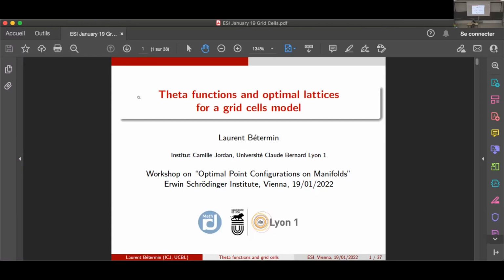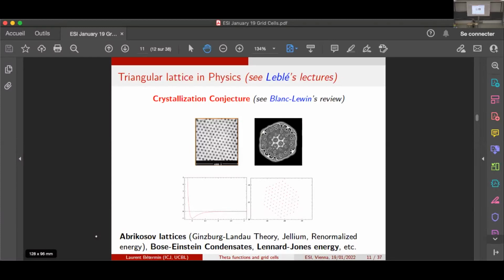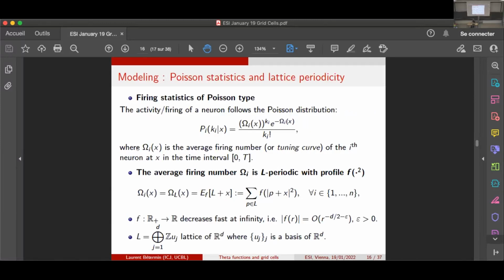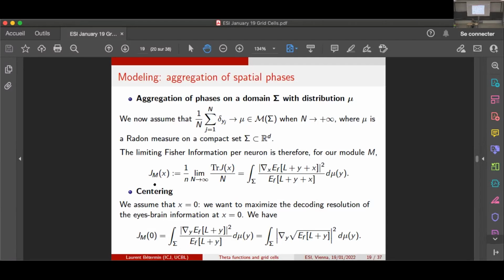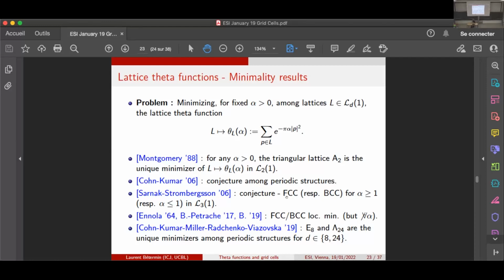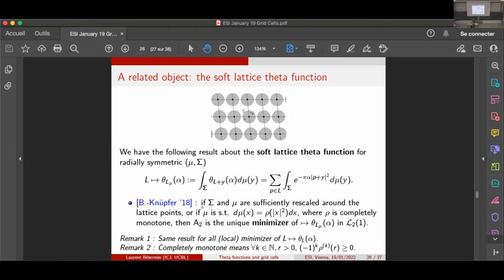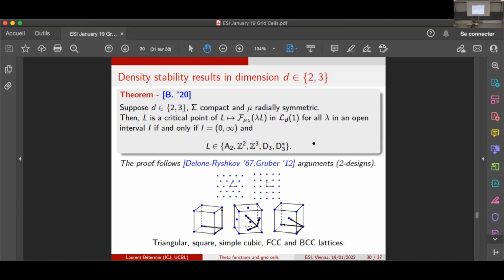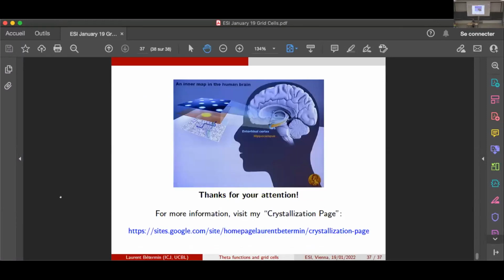Laurent Bétermin - Theta functions and optimal lattices for a grid cells model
Certain types of neurons, called "grid cells", have been shown to fire on a triangular grid when an animal is navigating on a two-dimensional environment. The goal of this talk is to show new evidences of this phenomenon by considering an infinite set of independent neurons with Poisson statistics and periodic spread out Gaussian tuning curves. This question of the existence of an optimal grid is transformed into a maximization problem among all possible unit density lattices for a Fisher Information which measures the accuracy of grid-cells representations. Furthermore, this Fisher Information has translated lattice theta functions as building blocks, for which we know different results. After introducing the model, some analytic and numerical results will be presented and some open problem discussed.